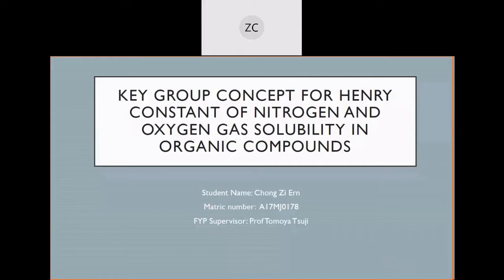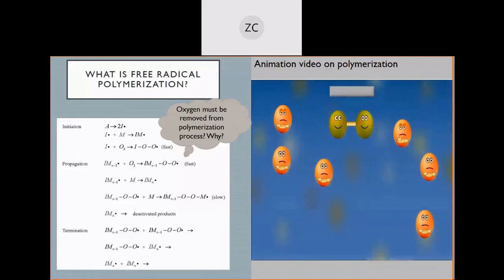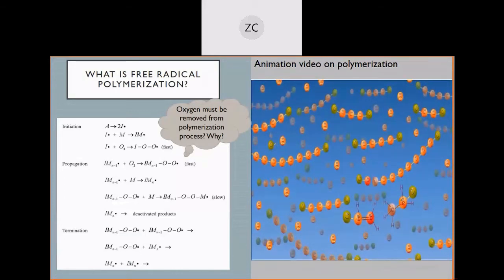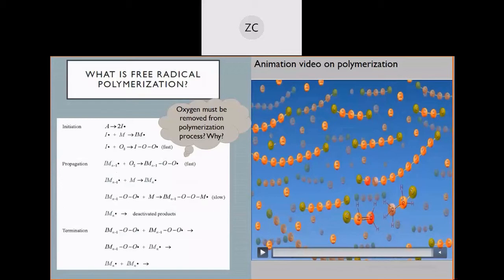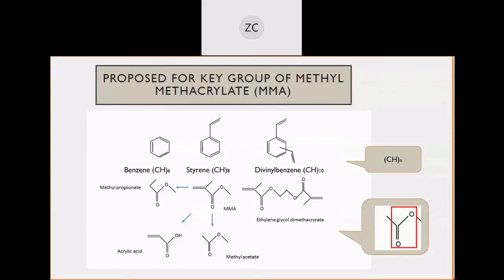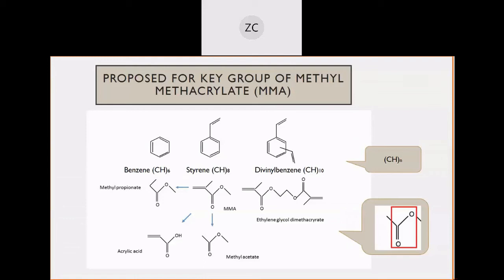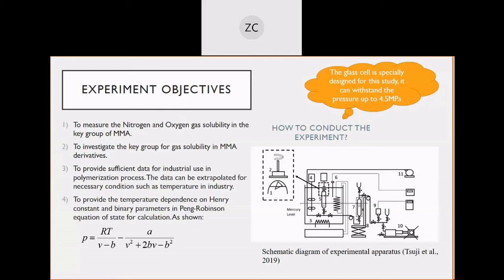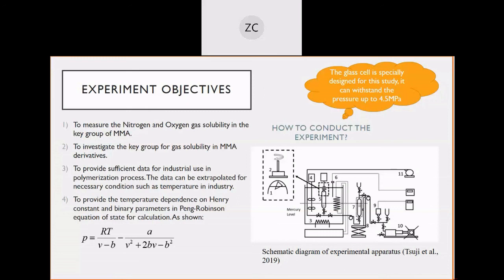Key group concept for henry constant of nitrogen and oxygen gas solubility in organic compounds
Final Year Project 2020/2021